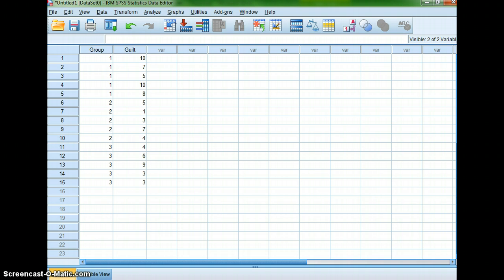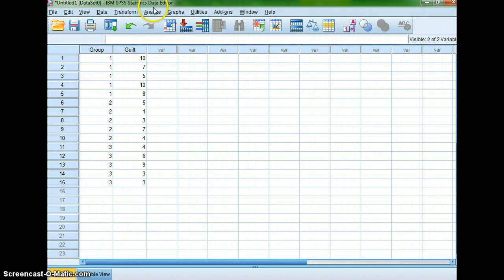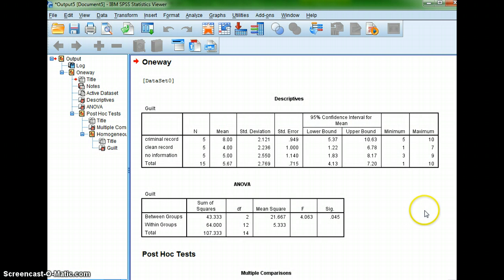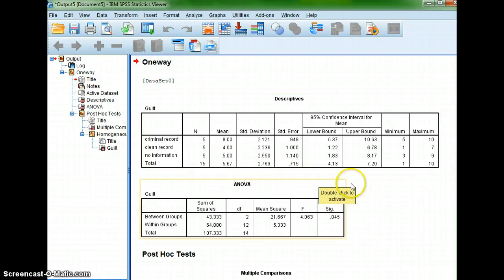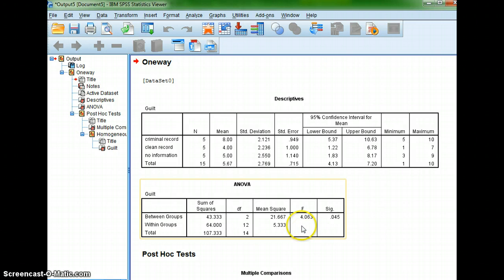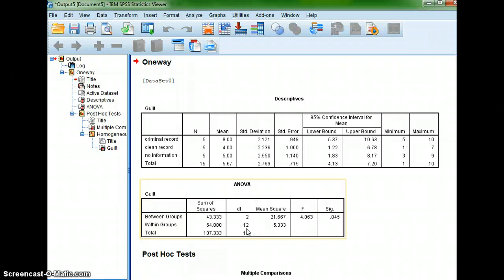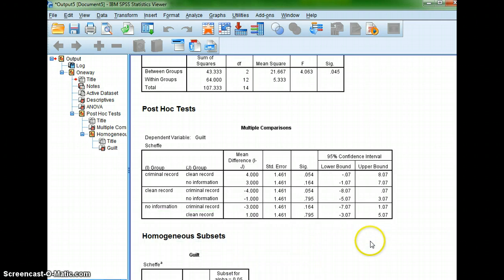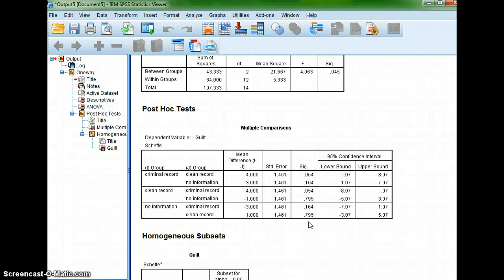Unit 8 ANOVA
This video shows how you can use SPSS to calculate an ANOVA and post hoc comparison